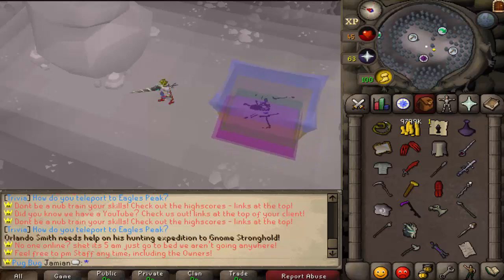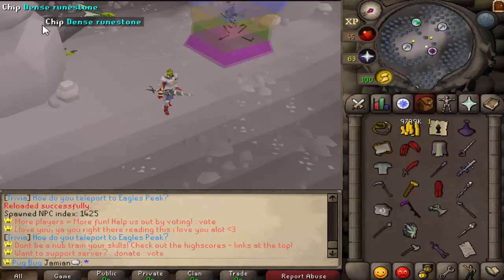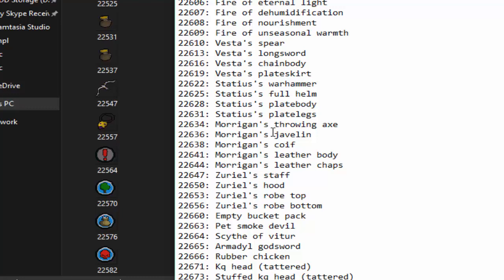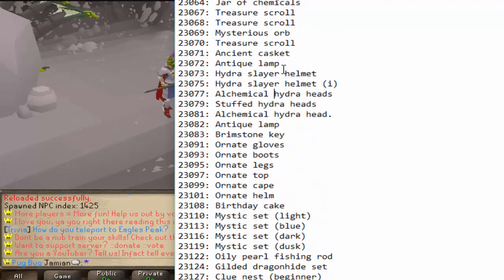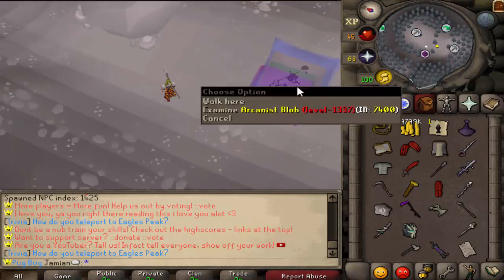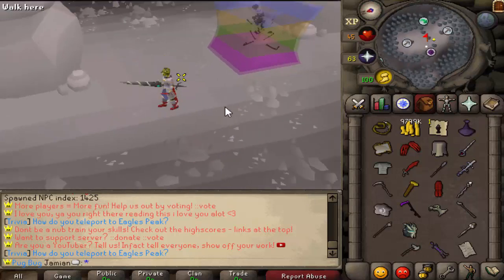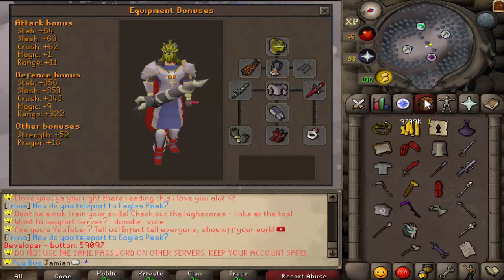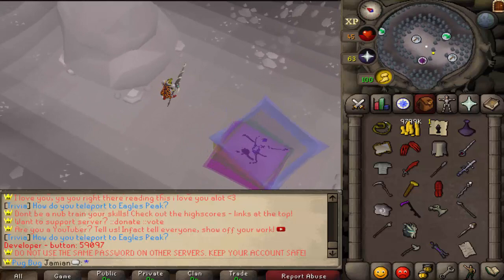[Revival] Wild Weapons + RC Skill Boss + Hydra + Combat buffs